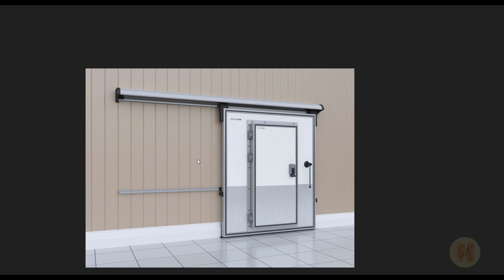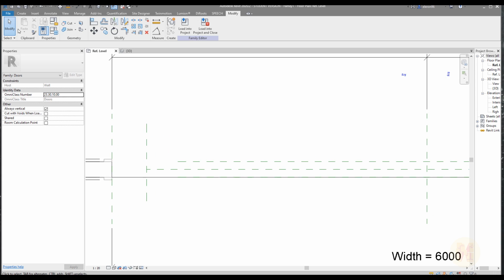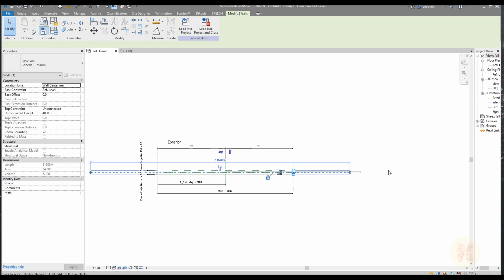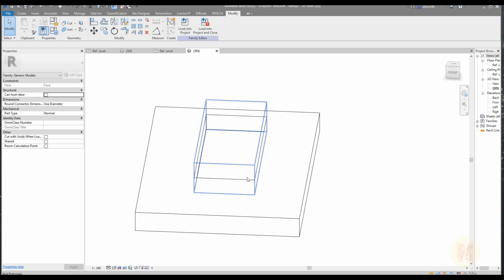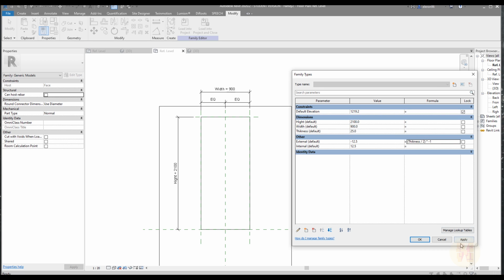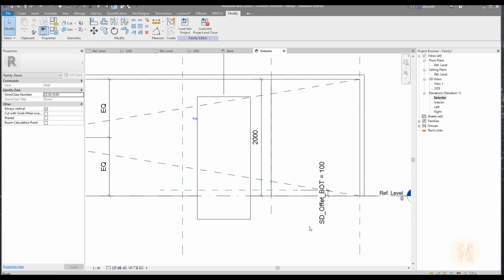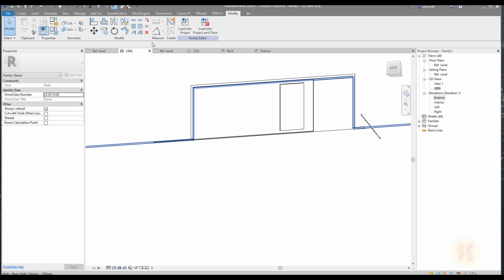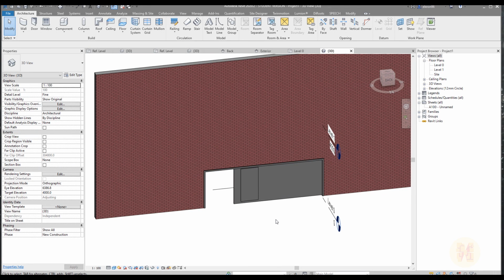Garage Door | Family in Revit | Free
In this video tutorial, you will see how to create Family in Revit "Garage Door"  for Foundation. Free to download. Link Bellow

𝑫𝒐𝒏'𝒕 𝒇𝒐𝒓𝒈𝒆𝒕 𝒕𝒐 𝒈𝒊𝒗𝒆 𝒍𝒊𝒌𝒆 👍 𝒇𝒐𝒓 𝒕𝒉𝒊𝒔
💬 𝗚𝗘𝗧 𝗖𝗢𝗡𝗡𝗘𝗖𝗧𝗘𝗗💬